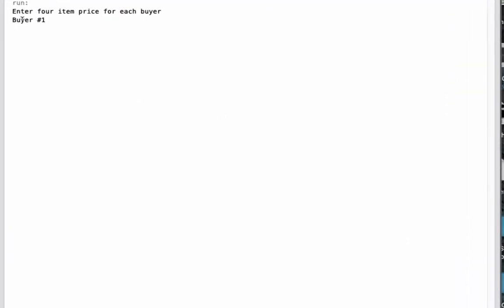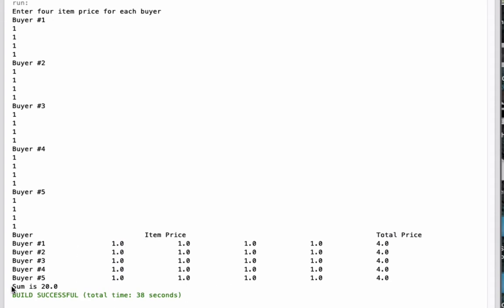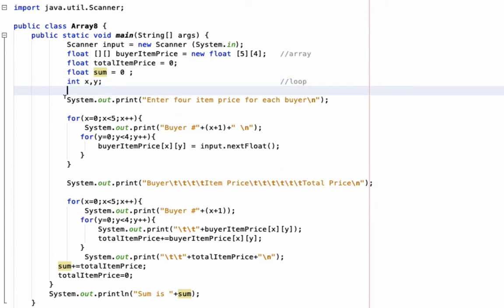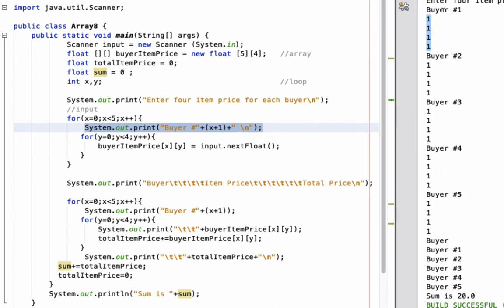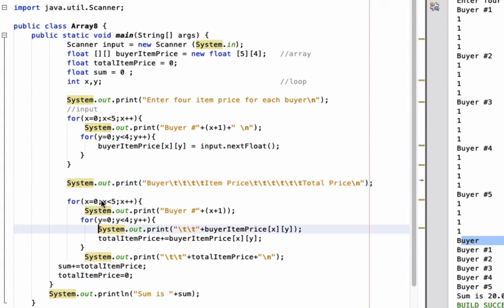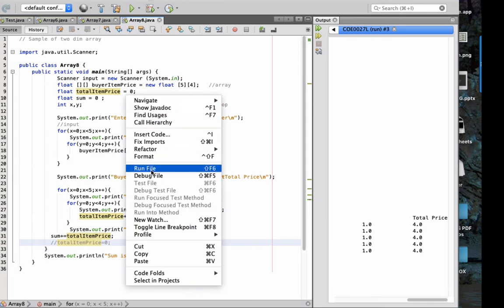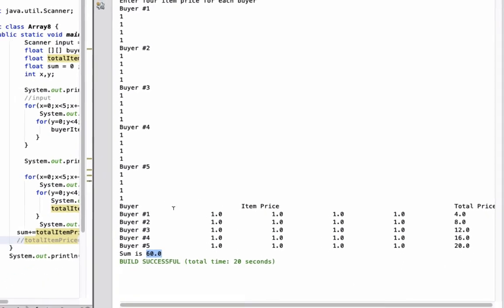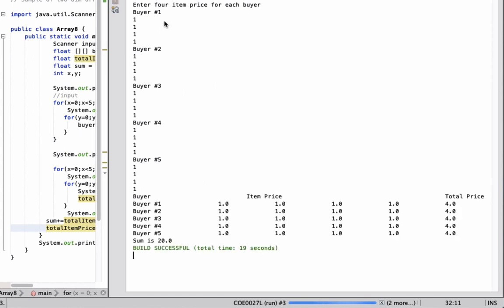Java Tutorial Series - Array Part 8 (Two dimension array)